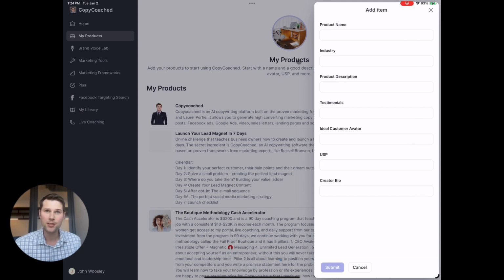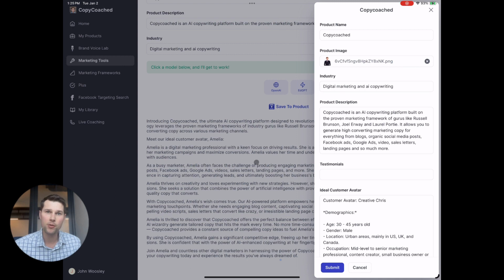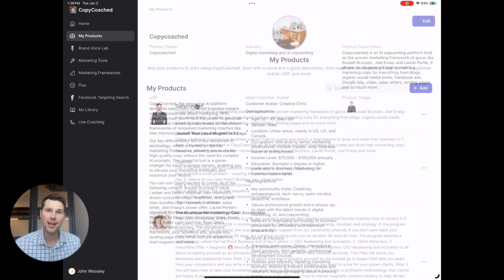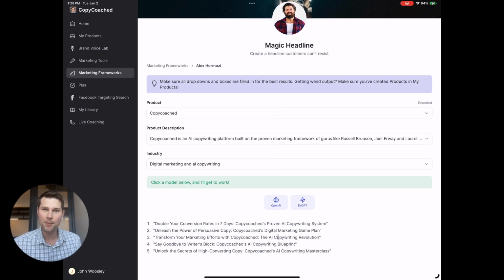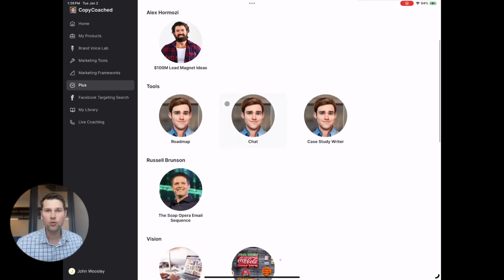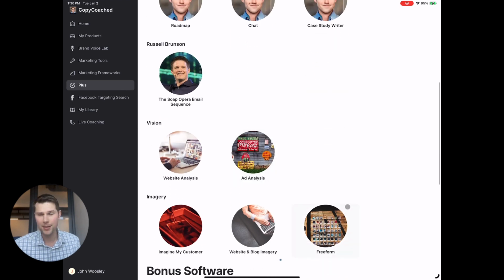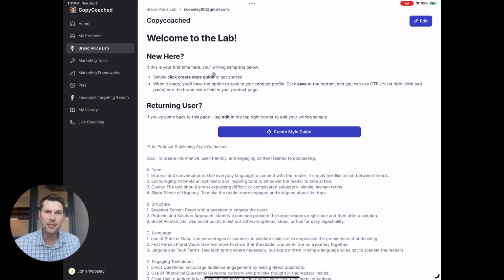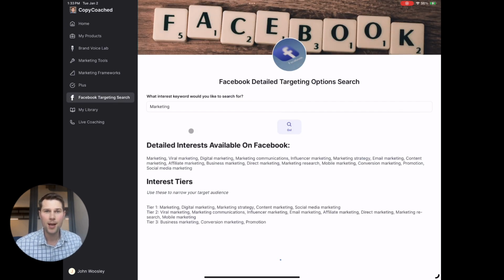CopyCoached: Getting Started & Product Tour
Watch this video to see how to set up CopyCoached and a tour of the product. Haven’t signed up yet?